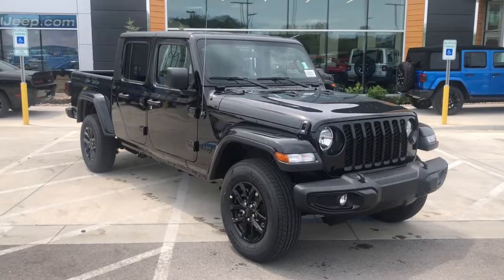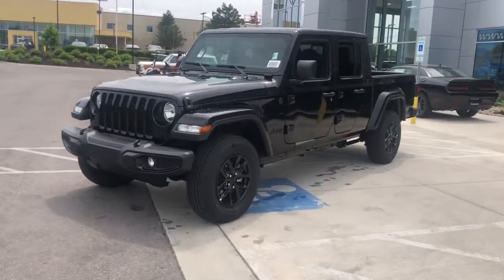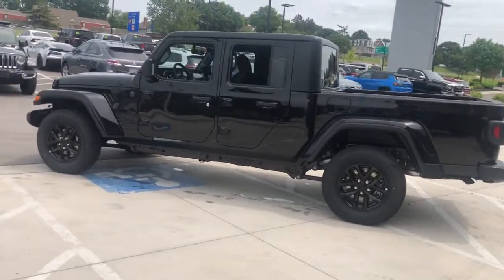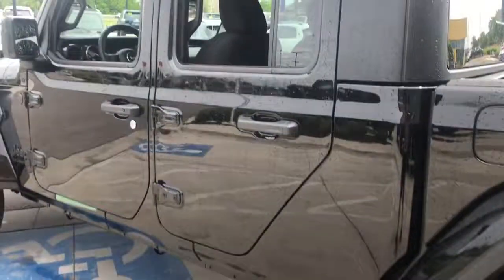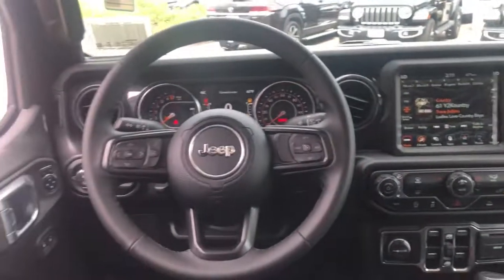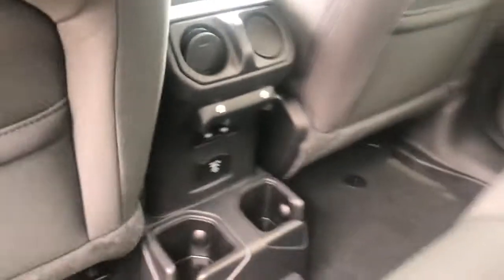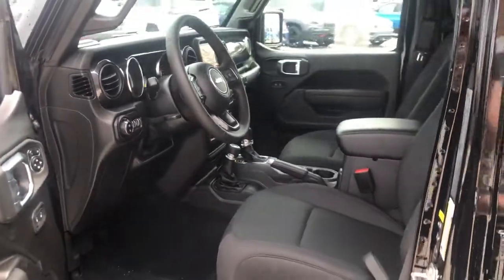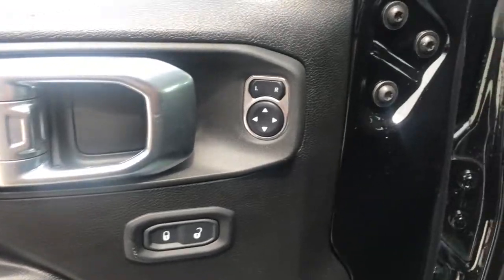2022 Jeep Gladiator Overland Park, Lenexa, Shawnee Mission, Olathe KS, Kansas City, MO J220856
Black Clear Coat New 2022 Jeep Gladiator Altitude 4x4 available in Overland Park, Kansas at Reed Chrysler Dodge Jeep Ram Overland Park. Servicing the Lenexa , Shawnee Mission, Olathe KS, Kansas City, MO area.
2022 Jeep Gladiator Altitude 4x4 - Stock#: J220856 - VIN#: 1C6HJTAG9NL141529

7020W Frontage Rd.

Navigation Smart Device Integration Brake Actuated Limited Slip Differential Apple CarPlay Keyless Start Alloy Wheels Trailer Hitch ENGINE: 3.6L V6 24V VVT UPG I W/ESS TRANSMISSION: 8-SPEED AUTOMATIC (850R... 8.4 RADIO & PREMIUM AUDIO GROUP QUICK ORDER PACKAGE 24T ALTITUDE 4x4. EPA 22 MPG Hwy/17 MPG City! Altitude trim Black Clear Coat exterior. Warranty 5 yrs/60k Miles - Drivetrain Warranty; KEY FEATURES INCLUDE: 4x4 Keyless Start OPTION PACKAGES: QUICK ORDER PACKAGE 24T ALTITUDE Engine: 3.6L V6 24V VVT UPG I w/ESS Transmission: 8-Speed Automatic (850RE) Convenience Group Universal Garage Door Opener Mold In Color Bumper w/Gloss Black Speed Sensitive Power Locks Freedom Panel Storage Bag Rear Window Defroster Rear Sliding Window Automatic Headlamps Leather Wrapped Steering Wheel Altitude Package Black Grille Air Conditioning w/Auto Temp Control SiriusXM Radio Service Cluster 7.0 TFT Color Display For More Info Call Trailer Hitch Zoom Class IV Receiver Hitch Heavy Duty Engine Cooling 240 Amp Alternator Body Color Fender Flares (2-Piece) Front 1-Touch Down Power Windows Power Heated Mirrors Daytime Running Lamp System Gloss Black Instrument Panel Bezels Security Alarm Power Tailgate Lock 8.4 RADIO & PREMIUM AUDIO GROUP SiriusXM Traffic Plus Radio: Uconnect 4C Nav w/8.4 Display Rear View Auto Dim Mirror For Details Visit DriveUconnect.com For More Info Call Console Bin Task Light 5-Year SiriusXM Travel Link Service GPS Navigation 5-Year SiriusXM Traffic Service Media Hub w/2 Charge Only USBs 8.4 Touchscreen Display Off-Road Info Pages Alpine Premium Audio System 220 Amp Alternator SiriusXM Radio Service 400W Inverter HD Radio Air Conditioning w/Auto Temp Control 1-Year SiriusXM Guardian Trial SiriusXM Travel Link Emergency/Assistance Call 115V Auxiliary Power Outlet MORE ABOUT US: ***Your VALUES DRIVEN Family owned dealership in the Heart of Johnson County*** .